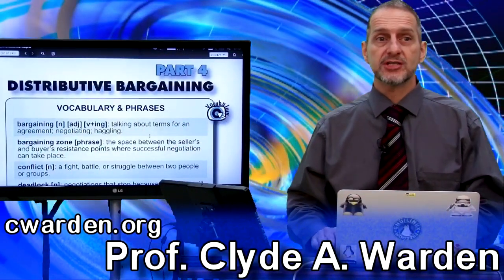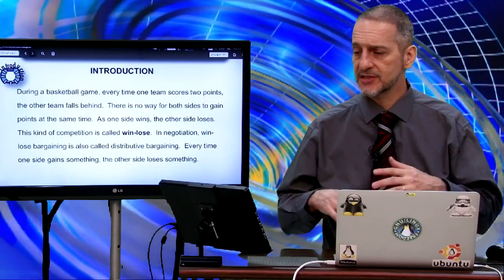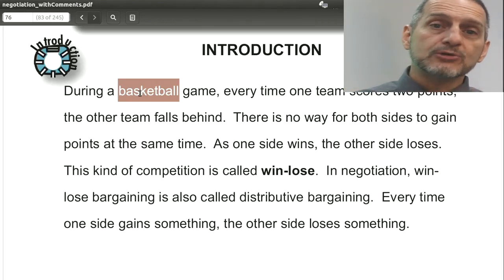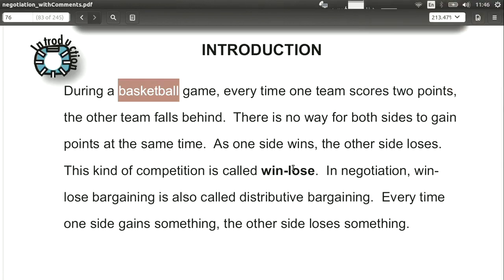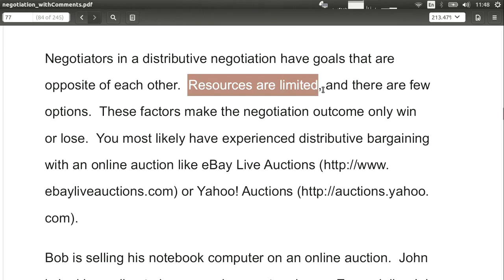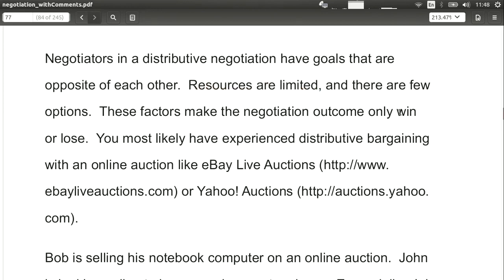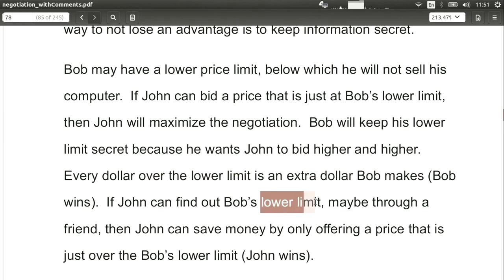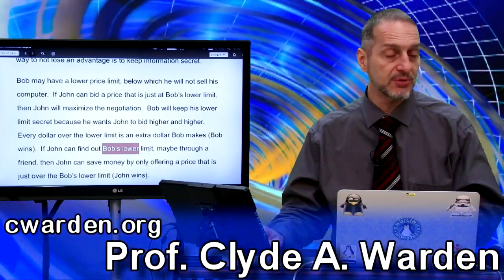4.2 Distributive Bargaining 分配性談判概論 Introduction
2023 Negotiation General Education

Part 4 分配性談判：Distributive Bargaining
            4.1 Distributive Bargaining 分配性談判基本詞彙 Vocabulary
            4.2 Distributive Bargaining 分配性談判概論 Introduction
            4.3 Distributive Bargaining 分配性談判對話 Dialog

genEd 2023 neg 4 2 intro